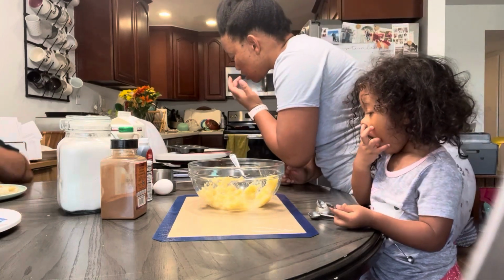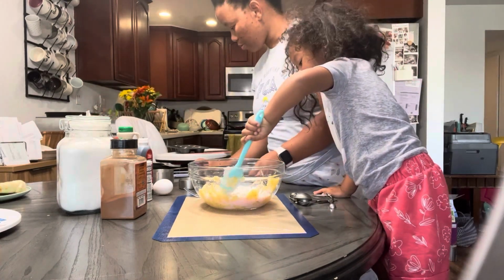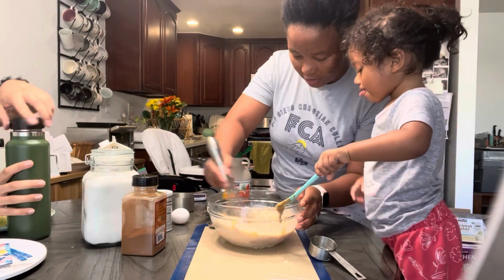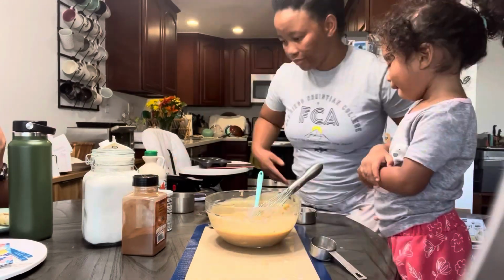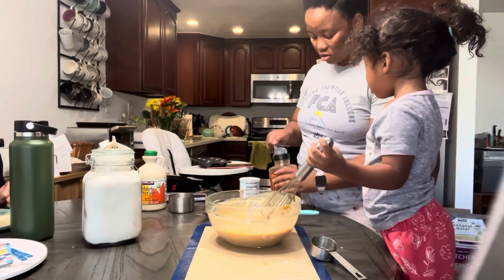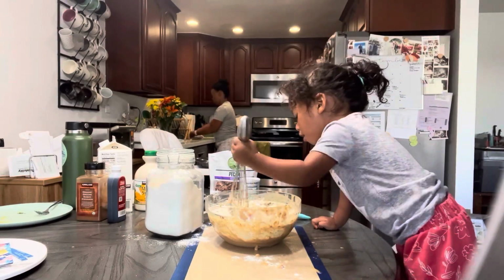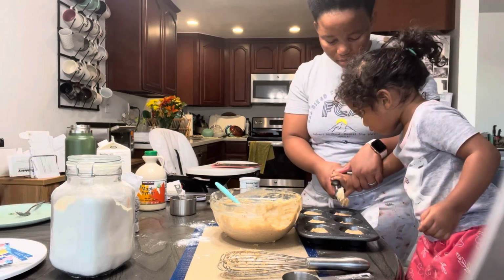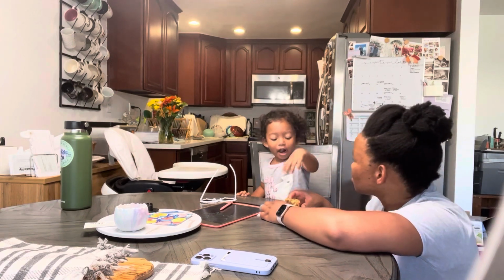Mommy & Me (Baking Muffins)